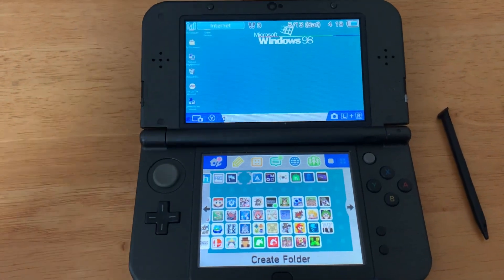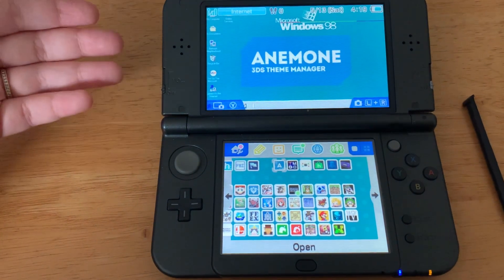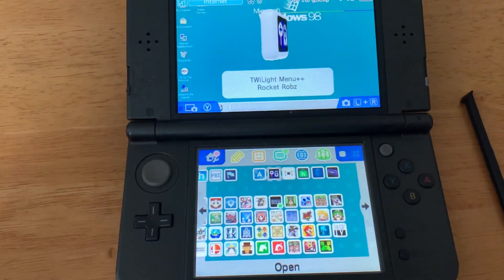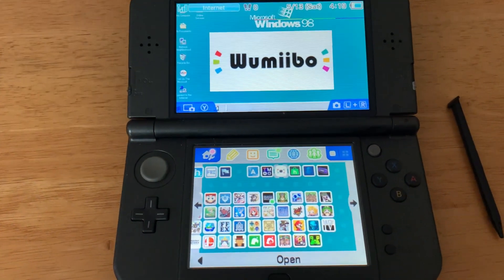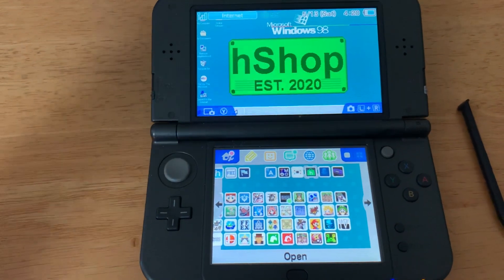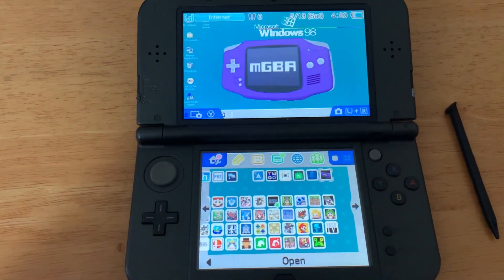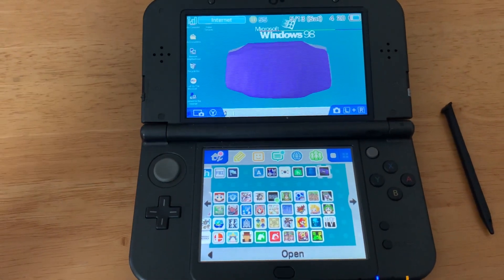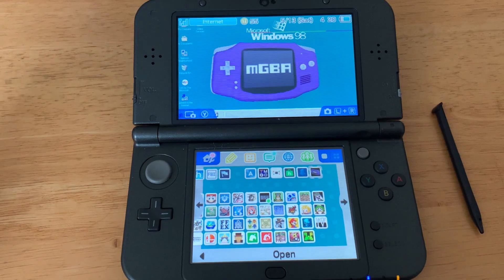MUST HAVE 3DS Homebrew Apps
Here are the must have 3DS homebrew apps for your 3DS. You can anything from custom themes with Anemone to free 3DS games with the hShop. Below are the links to those videos and how to install them.